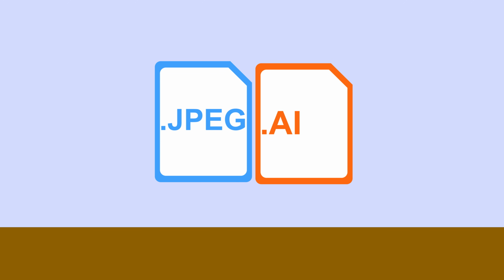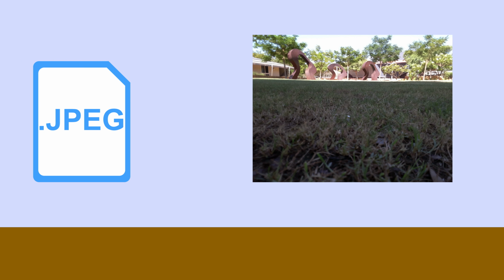CS Basics: File extensions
Learn about file extensions, what they are for and why they are important.